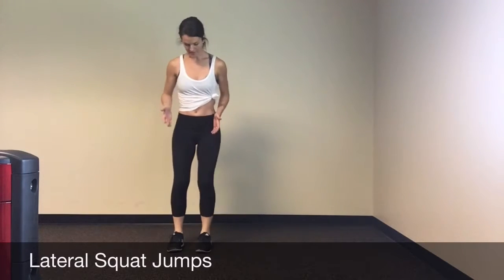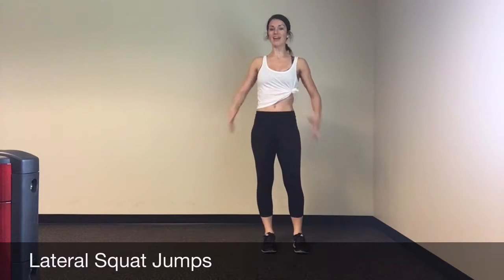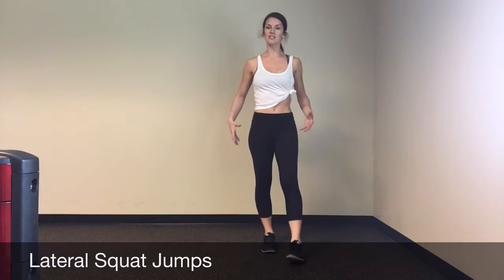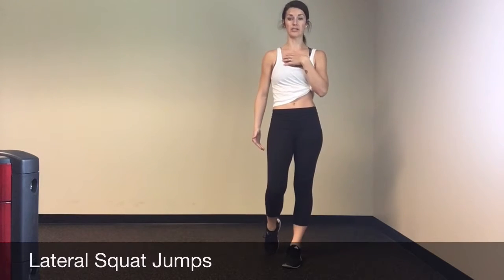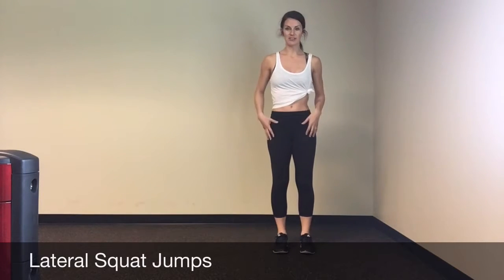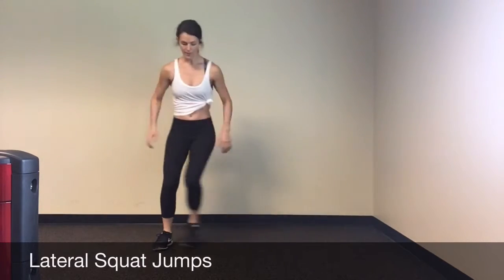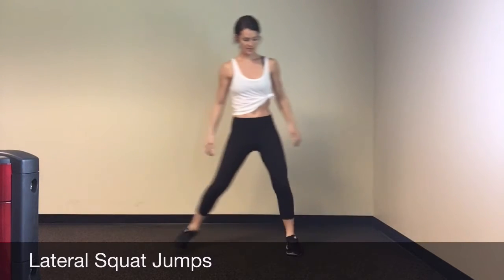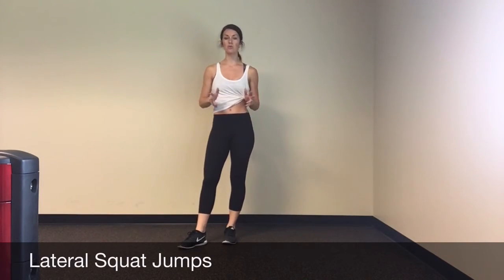Lateral Squat Jumps